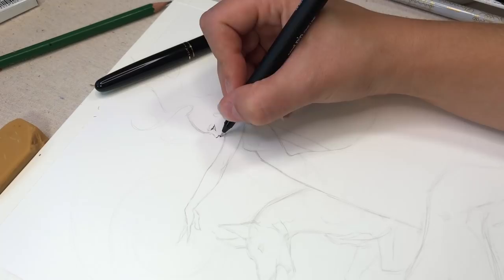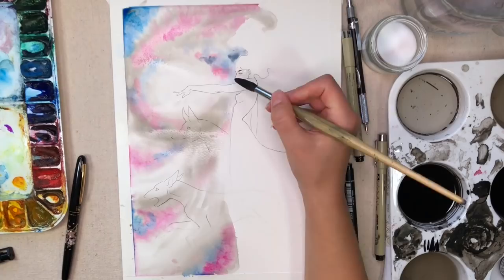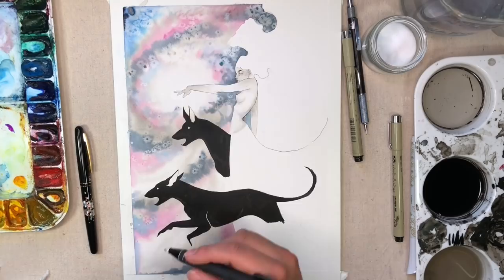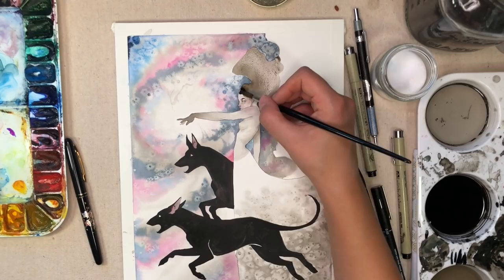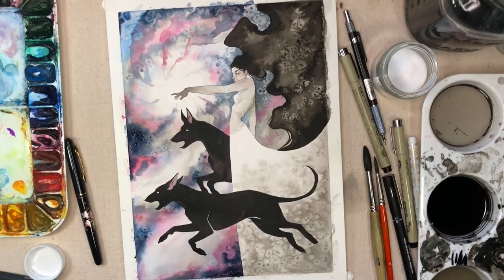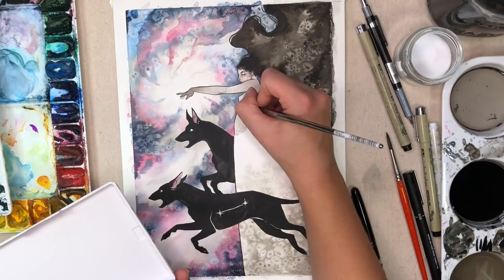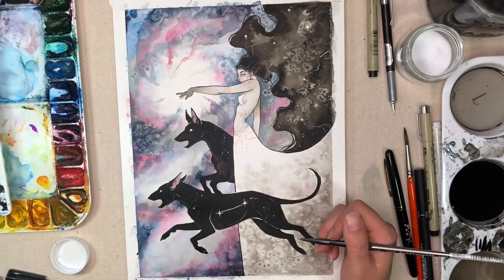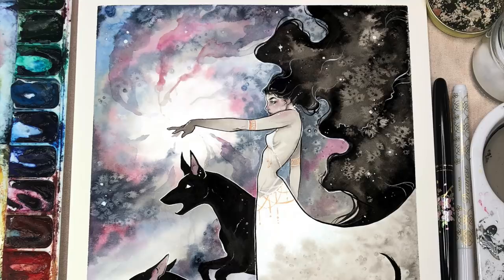Inktober 2018 ~ DAY EIGHT ~ CANES VENATICI ~ Ibizan Hounds and Galaxy Ink Painting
♡♡♡♡♡♡♡♡♡INFO BELOW!♡♡♡♡♡♡♡♡♡

Kickstarter NOW LIVE and ENDS SOON! Pledge here!

INKTOBER DAY EIGHT! Today is the hunting dog constellation, "Canes Venatici," from my prompt list "Galaxy Girls". I have based them off of my favorite dogs, Ibizan Hounds. If you join along, be sure to tag me @lyfeillustration and lyfeink18 so we can all see each other's work!

I will be compiling this project into a book that I will Kickstart with fun holographic rewards as a celebration for reaching 200k on Instagram. A BIG thank you to all of you here in the beginning of my YouTube journey!

- FANCY Kuretake Brush Pen
- RED Kuretake Brush Pen
- Pen Converter
- Platinum Carbon Ink

- Pro Art tape
- Paint Palette

 BLACK INK
- Deleter #4 Ink
- Micron Pens
- Le Pens

- Uniball Signo Pen
- Sakura Decorese Pen
- Gelly Roll Pen
- Uni Posca Pen
- Chrome Pen

OTHER
Painter's Drop Cloth
Collapsible Watercolor Cup
Watercolor Palette

HUGE list of my ALL my Inktober supplies and links on this video: